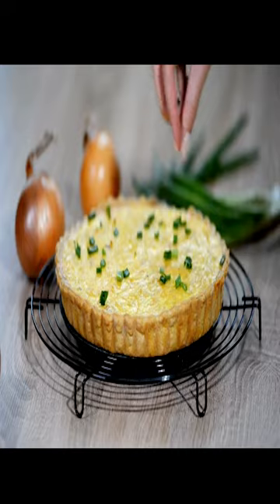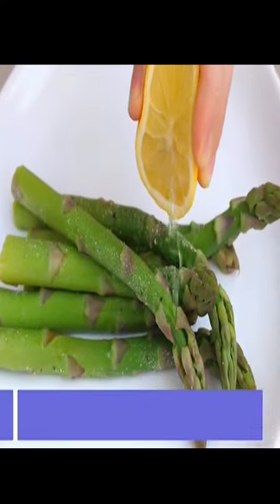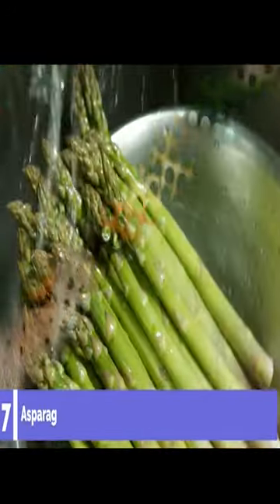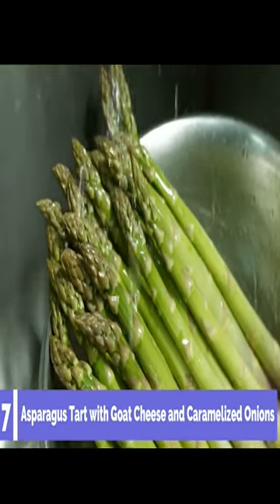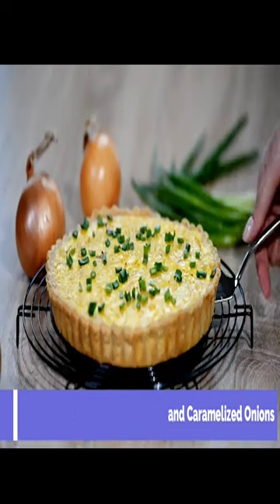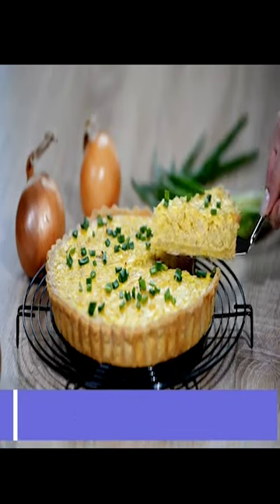Asparagus tart with goat cheese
In this video, I'll be showing you how to make an amazing asparagus tart with goat cheese that's perfect for any occasion.

This tart is made with a flaky pastry crust and topped with tender asparagus and creamy goat cheese. It's a great dish to serve as a light lunch or as an appetizer at a dinner party. Plus, it's easy to make and looks impressive on the table!

In this video, I'll walk you through every step of the recipe, from preparing the crust to arranging the asparagus and cheese. I'll also share some tips for getting the perfect texture and flavor.

So grab your apron and let's get cooking! Don't forget to use the hashtag AsparagusTartWithGoatCheese when you share photos of your delicious creation on social media. I can't wait to see what you come up with!